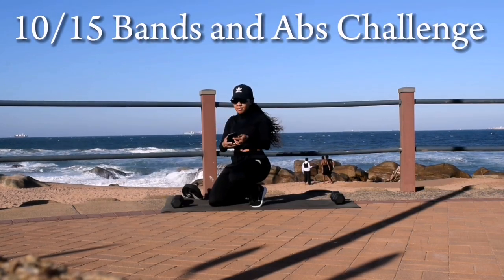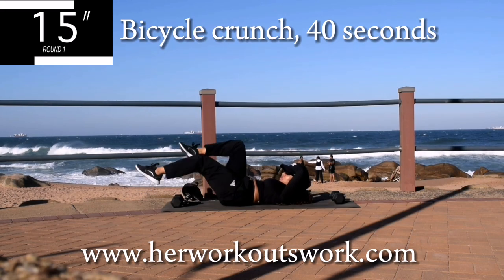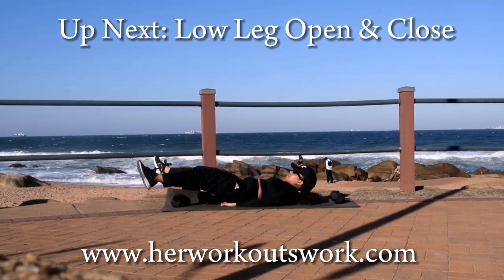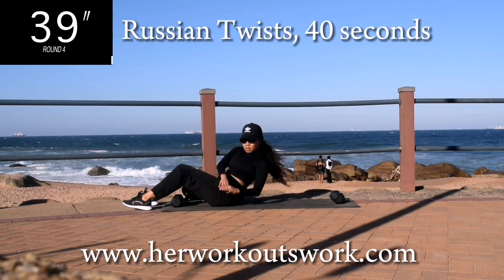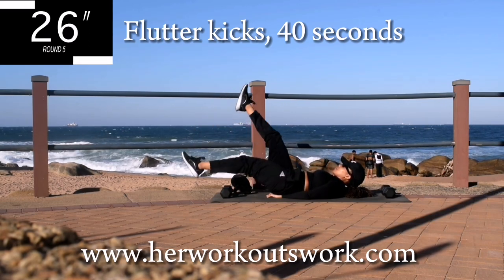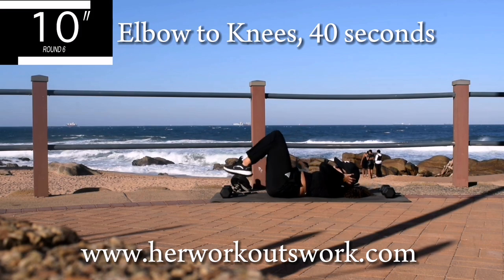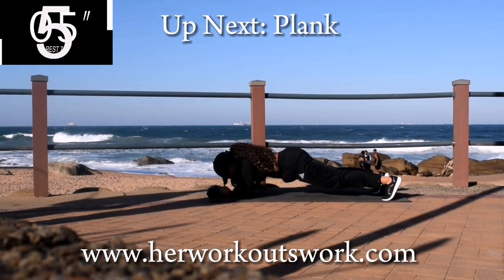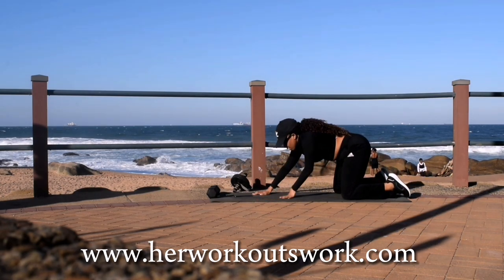Day 10 | Grow Your Booty Challenge | South African YouTuber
Hi guys! Welcome to DAY 9! OF THE FREE 15-DAY BOOTY BANDS CHALLENGE. This challenge is focused on toning your legs, shaping your booty, and reducing belly fat.

Remember to warm up before your workout and stretch afterward to reduce muscle stiffness.

This channel is strictly dedicated to Home workouts and I would love for you to work out with me!

My workouts are beginner-friendly, and I have plenty of workouts for you to choose from! Think of my channel as a one-stop-shop for Home Workouts.

Booty Bands
Adidas shoes
Adidas cap
Nikon D3500